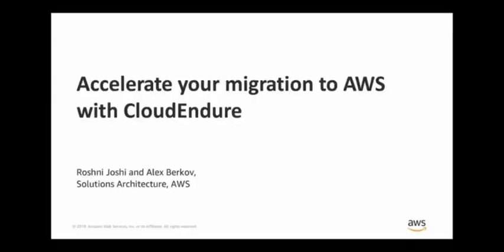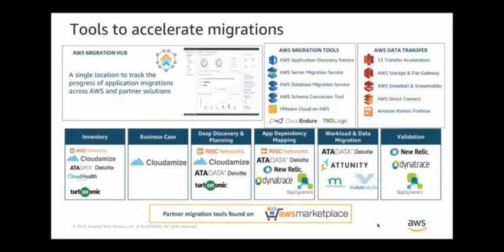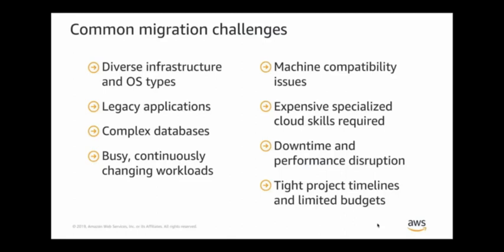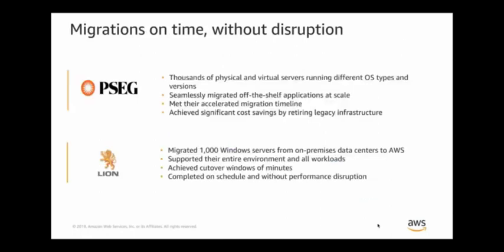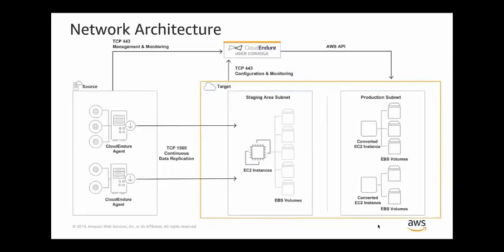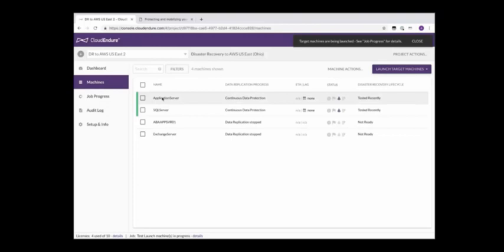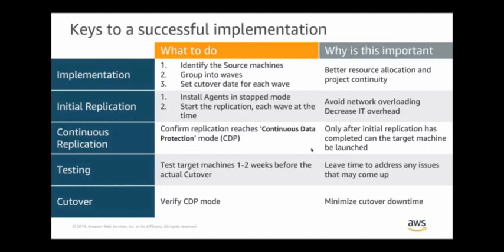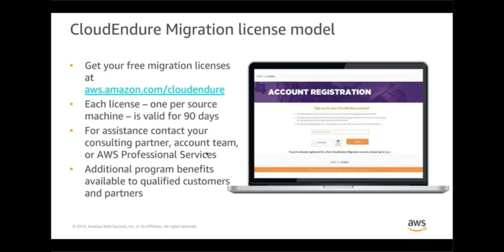Migrating to Amazon Web Services 5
Aliaasoft Technologies Cloud Managed Service Provider